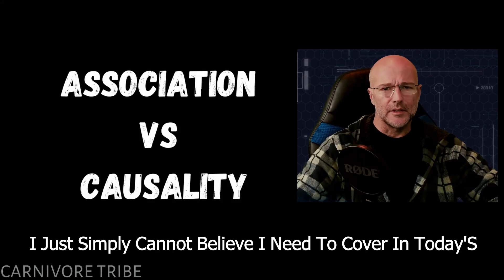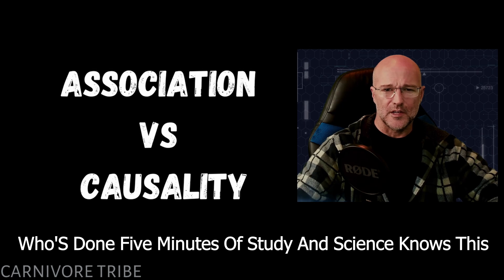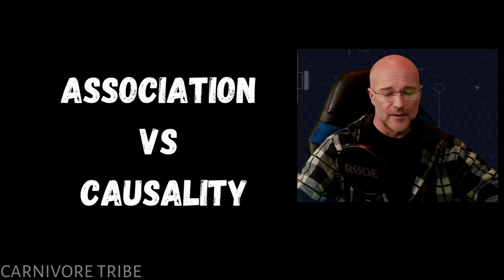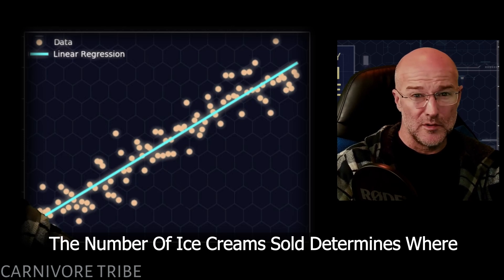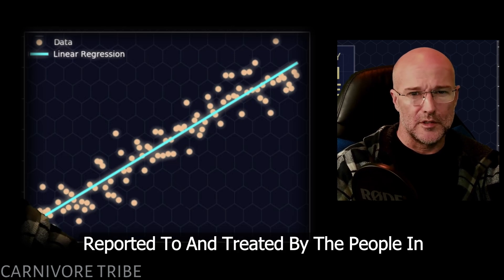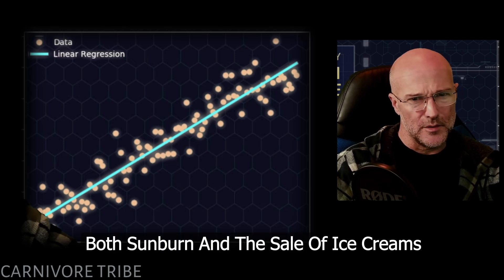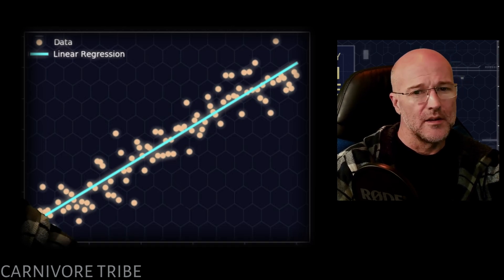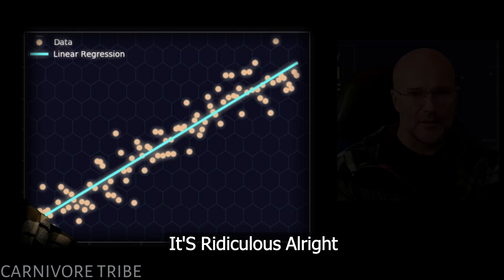Professor Bart Kay - Association vs Causality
in this video Professor Bart Kay talks about the Association vs Causality.

🎙️Bart Kay is a professor in cardiovascular and respiratory physiology, exercise physiology, nutrition, research methods, and statistics. Bart has published a number of peer reviewed research and review articles, as well as book chapters. External consultancies include the NZ All Blacks, the NRL, and both NZ and Australian Defense Forces.

*Professor Bart Kay has given us Permission to Use their Content.